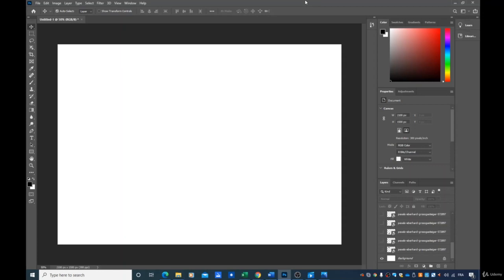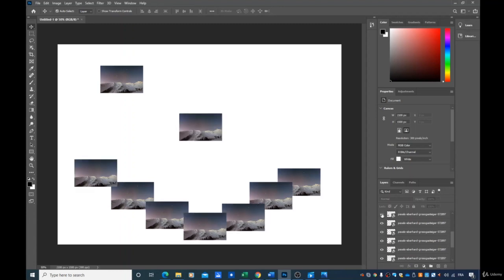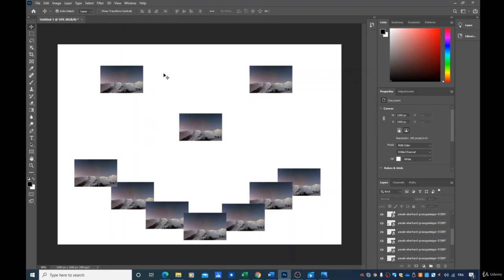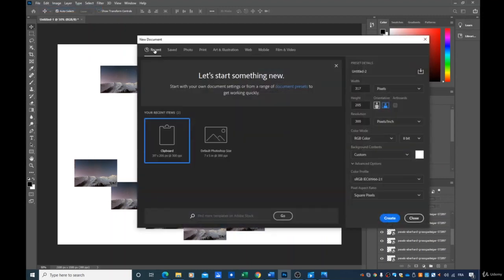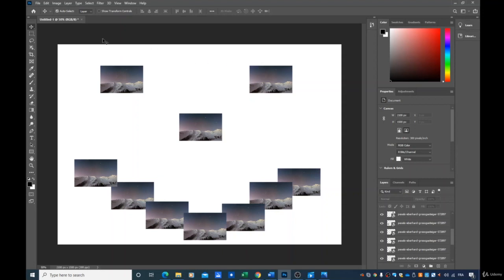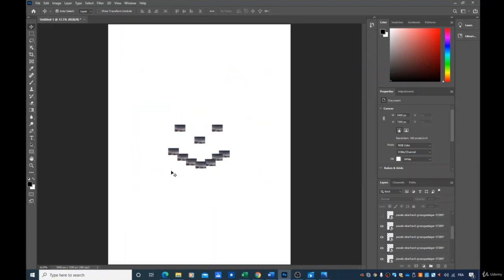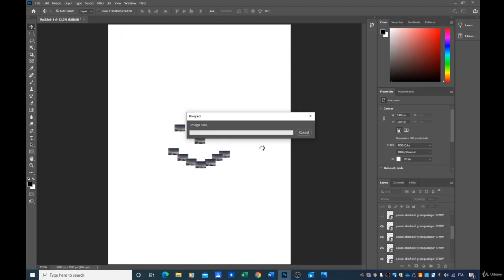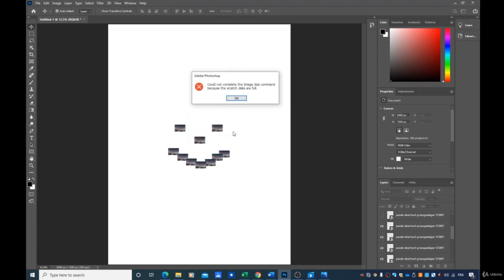Part 10 Working Layers part 4